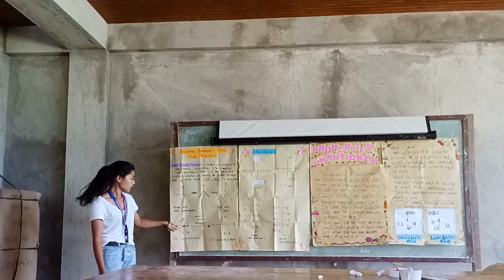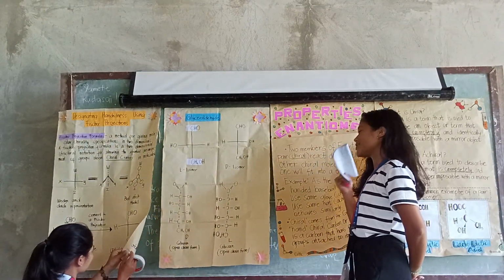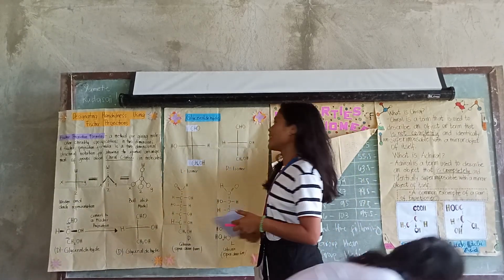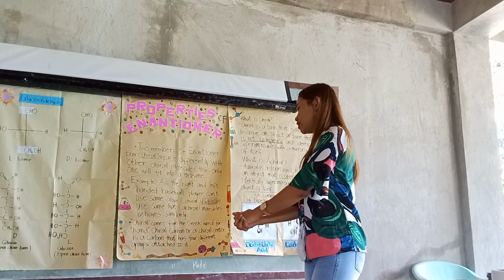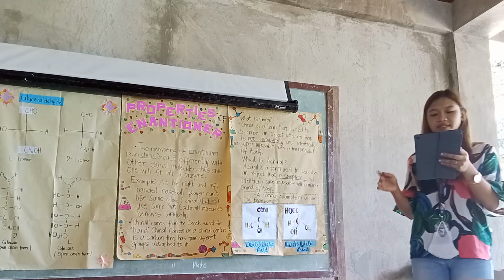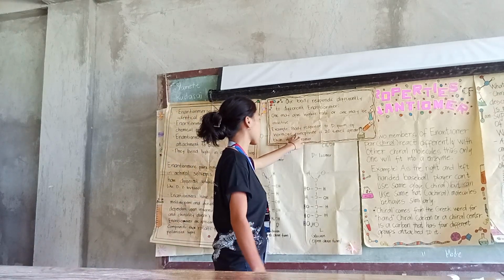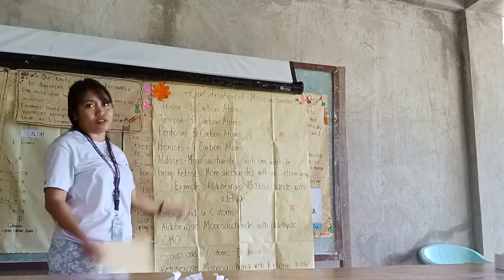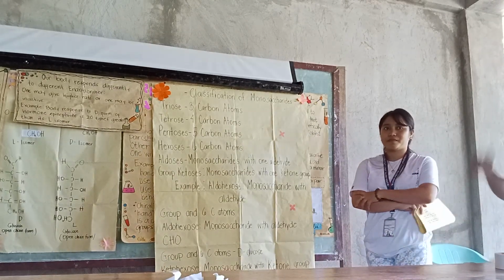BIOCHEMISTRY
GROUP 4